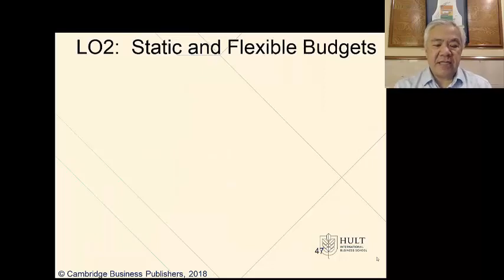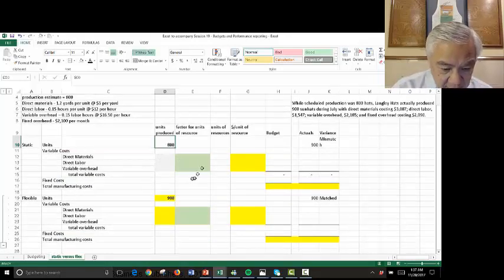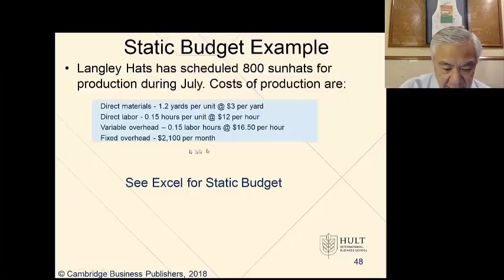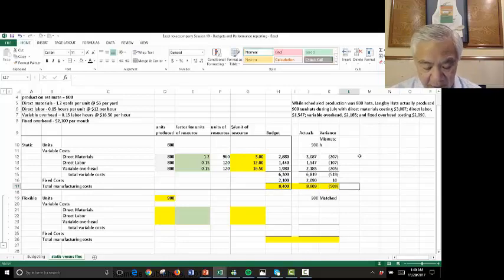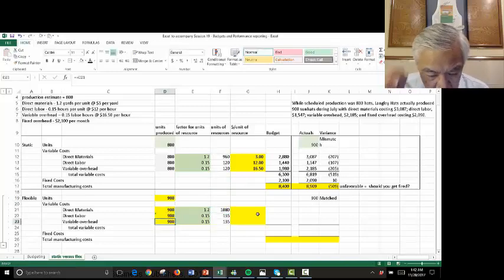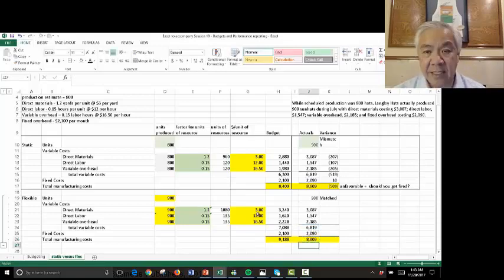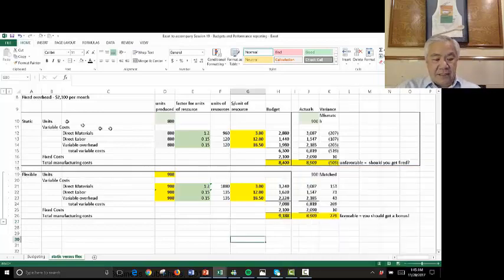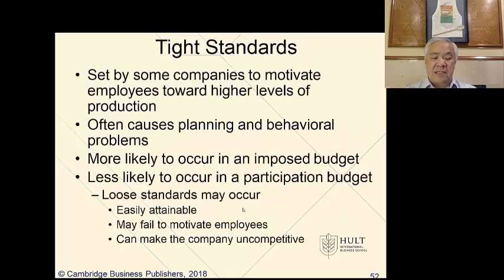Video for Session 9 Budgeting and Performance Measurement Video 9 Mod 23 Flexible Budgets